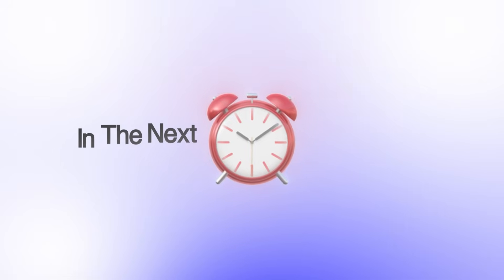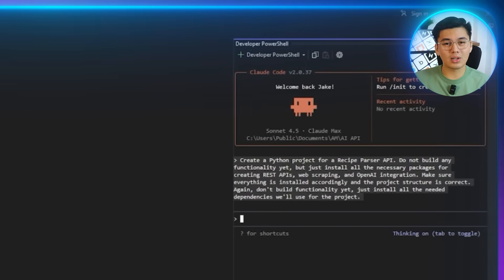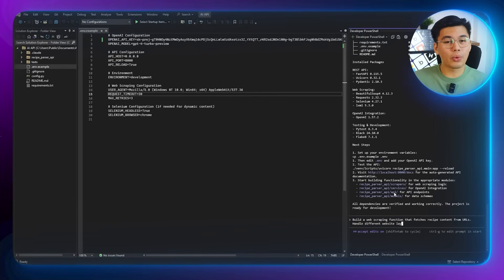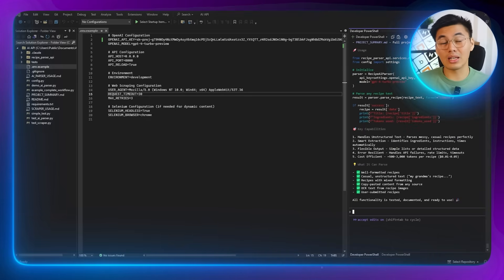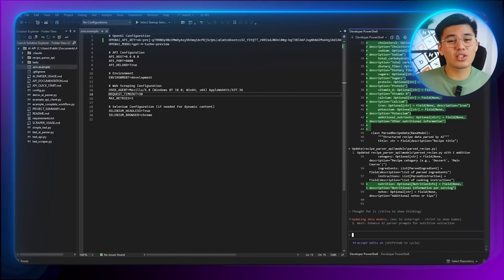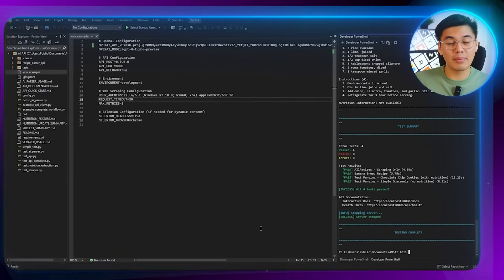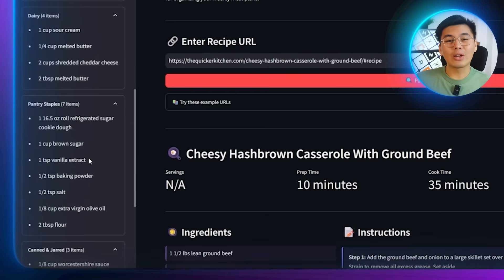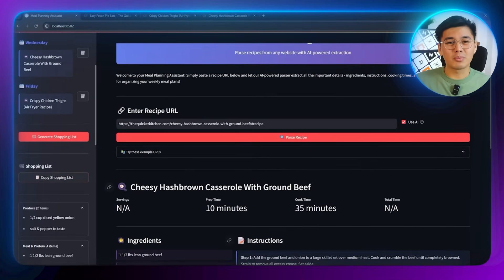How to Build an API in Python Using AI (From Scratch)